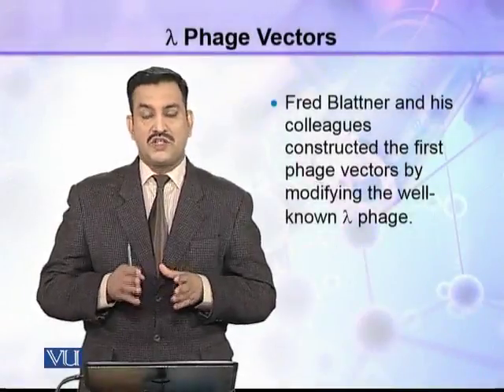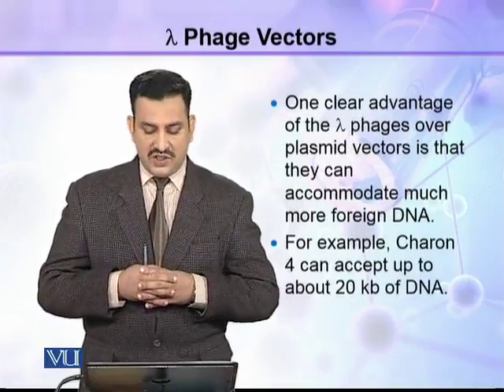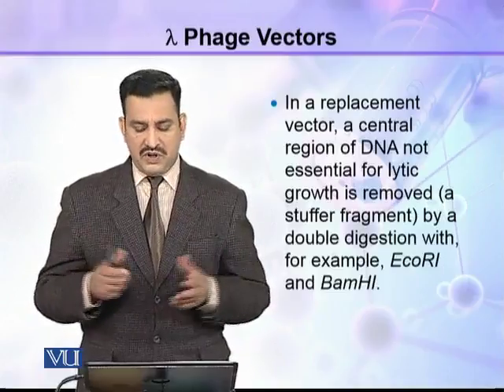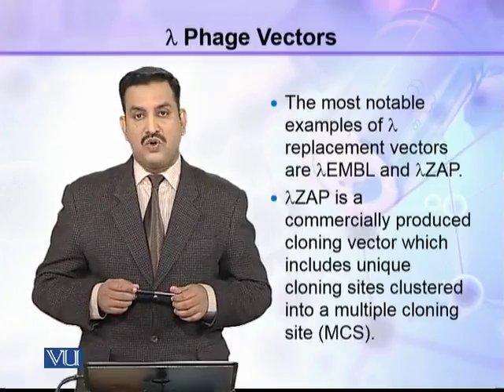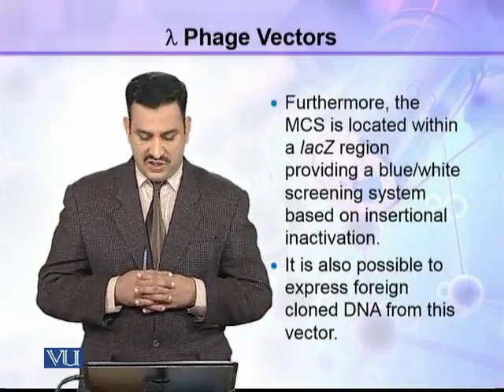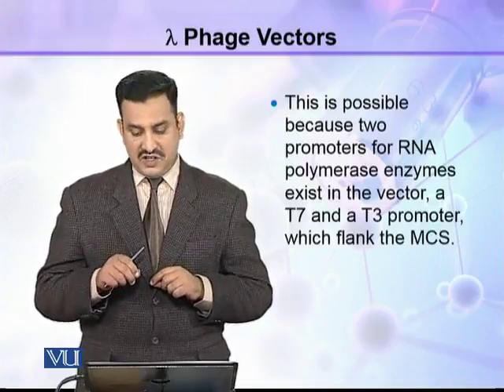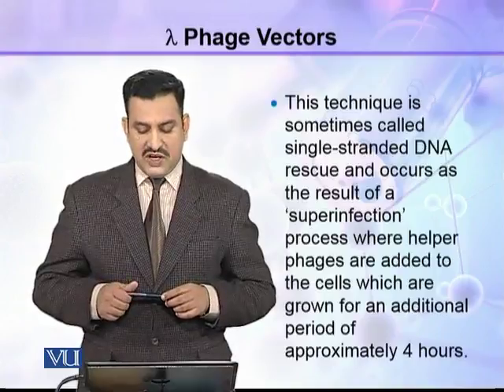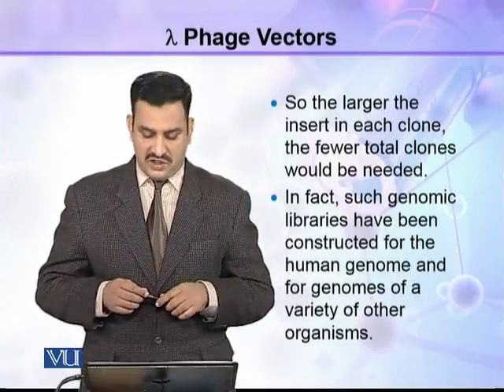BIO302_Topic198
Topic: 198